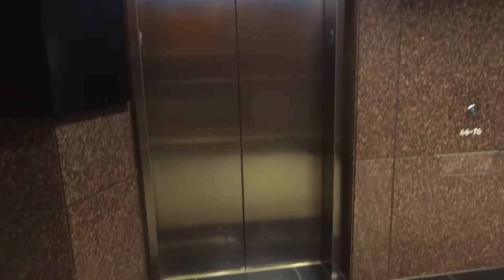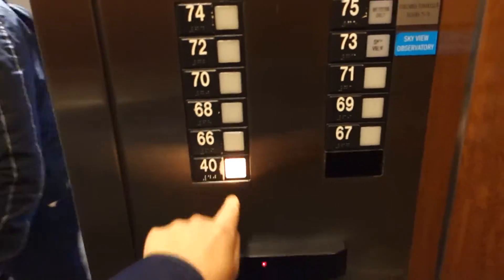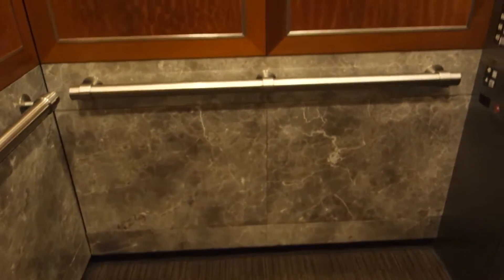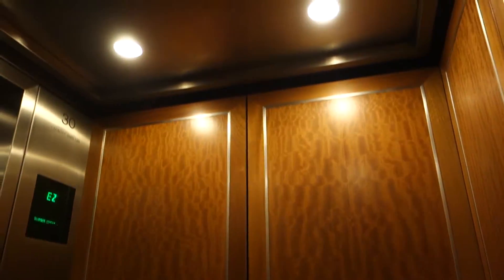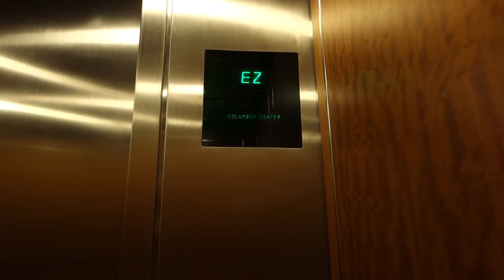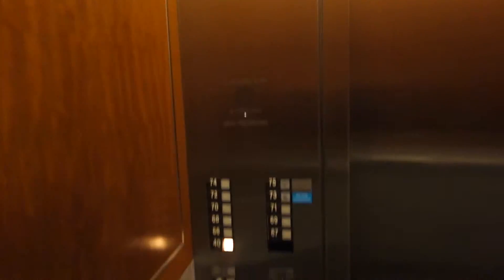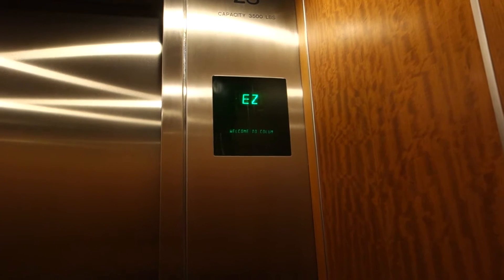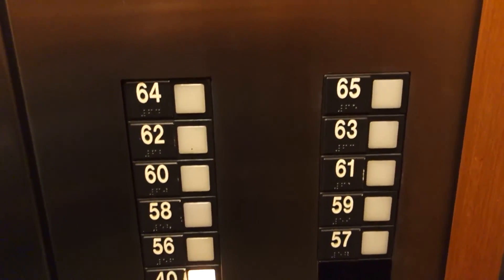ROCKET 1985 Otis Series 1 Elevonic 401 High Rise Traction Elevators at Columbia Center, Seattle, WA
These are VERY NICE and ULTRA FAST, ROCKET Elevators! We all know where this is!!! The Columbia Center, Seattle, Washington!!! These are the High Rise Elevators that go from 66-75, and this video also features the 56-65 Elevators towards the end. These are LOADS of FUN, THRILLING Entertainment, and are still COMPLETELY ORIGINAL from when the building opened on March, 2nd, 1985, with the ORIGINAL, VERY NICE & RARE Custom Older Series 1 fixtures, HIGH PITCHED Chimes like what the Atlanta Marriott Marquis used to have and my favorite GRANDMA Voice! These, just like the Express Cars do make more noise than I remember and the chimes are starting to fade, but these are still in EXCELLENT Shape and I don't see why they should be modded!!! (Though I do fear it will happen due to huge renovations happening which includes adding an Express observatory elevator to 73, and a recent mod to one bank of parking elevators, and I do fear with the new direct observatory elevator these could be turnstiled off) I unfortunately couldn't take the shuttle elevator that goes from 75-76 as it goes to a Private Restaurant, but I've been here before and managed to get it last time, it goes 350-500 FPM for only 2 FLOORS!!! (See original video here to see the shuttle elevator The High Rise ones that go from 66-75 in this video go 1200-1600 FPM, and the 56-65 bank goes 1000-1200 FPM! That being said, enjoy the video of these EPIC, FAST Elevators in this AMAZING, BEAUTIFUL Skyscraper!!!

Installed: 1985